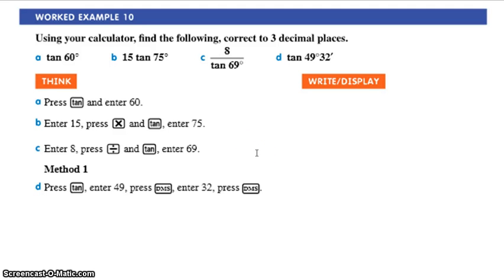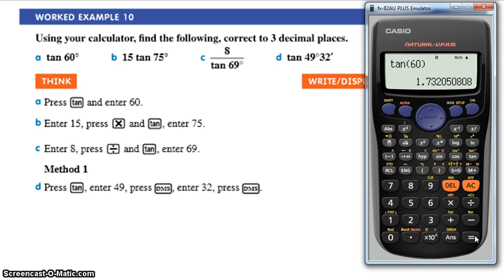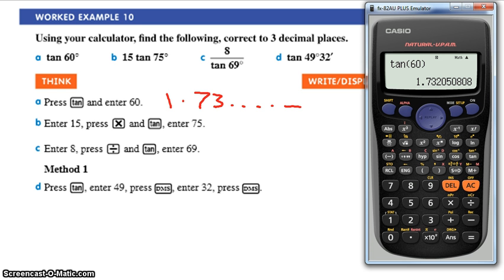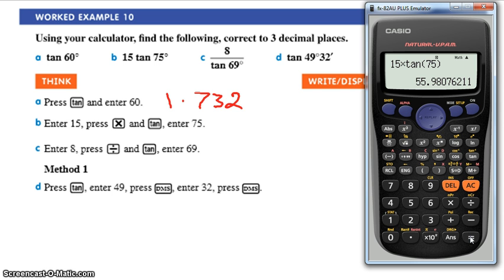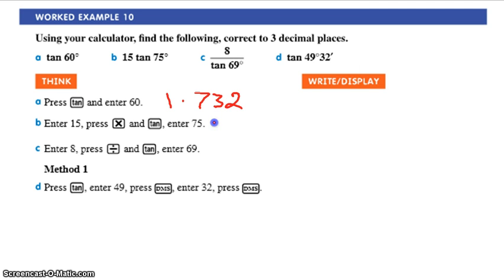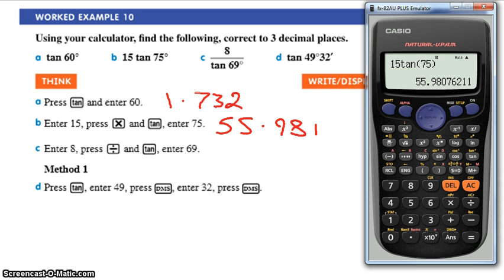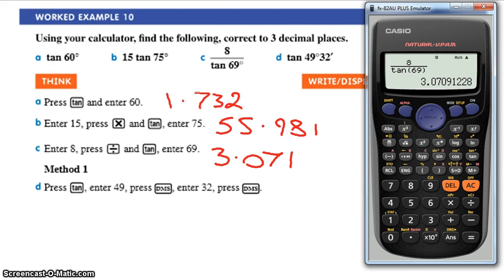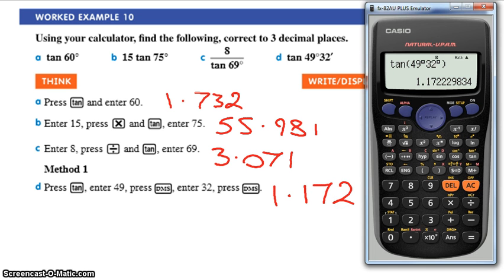MM3 Worked Example 10